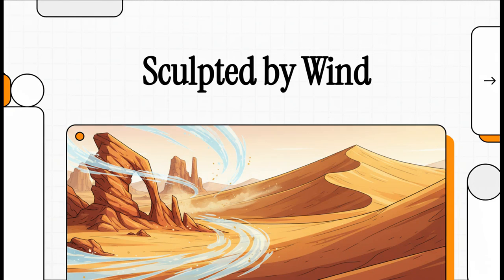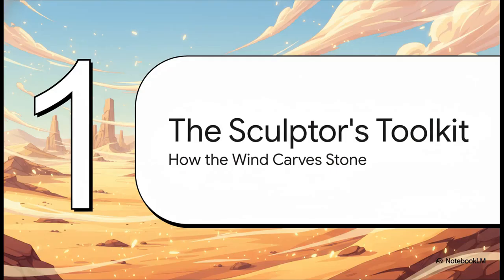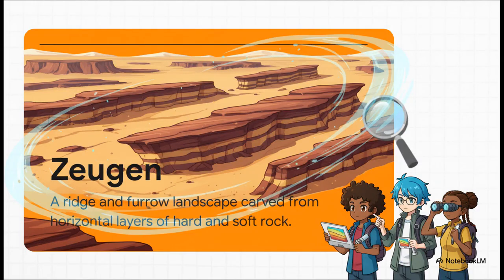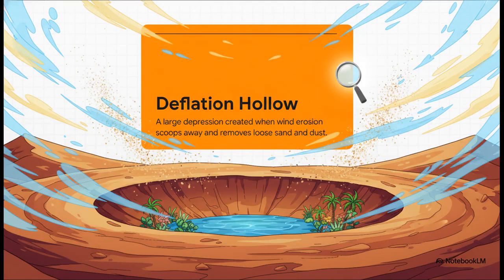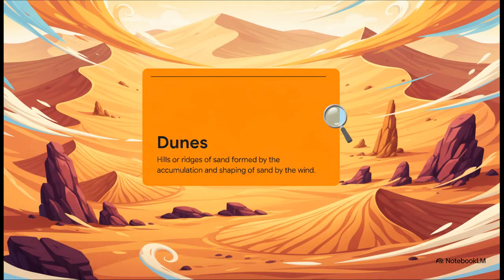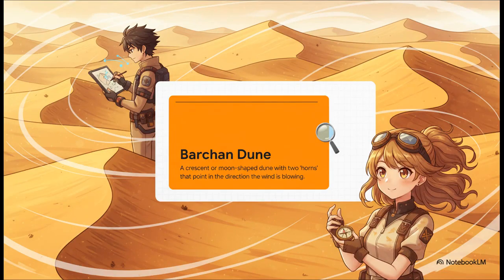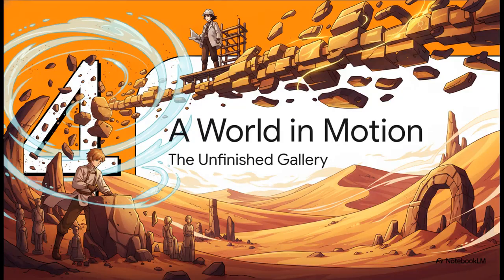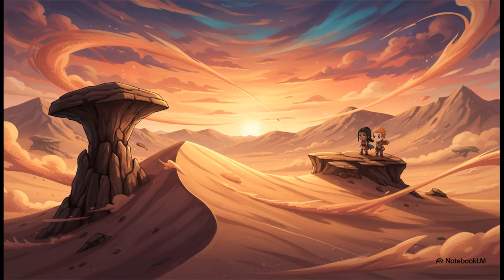Sculpted by wind